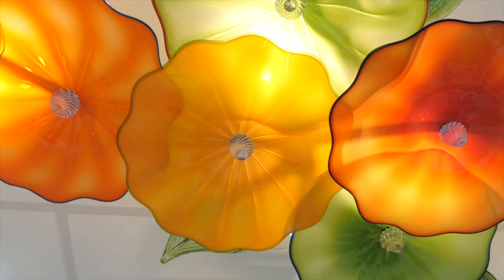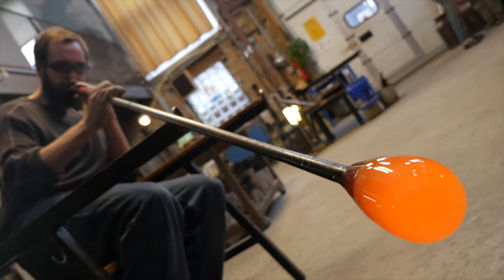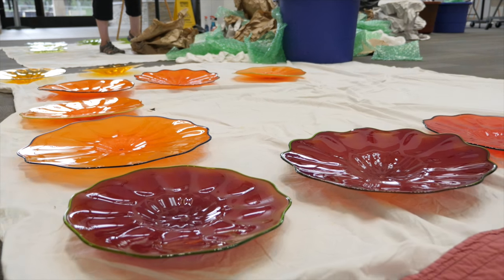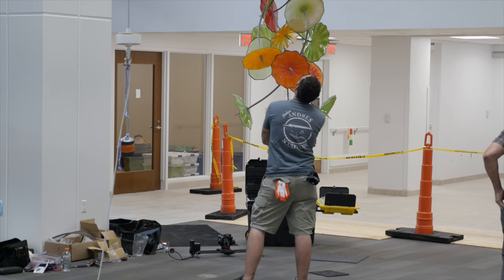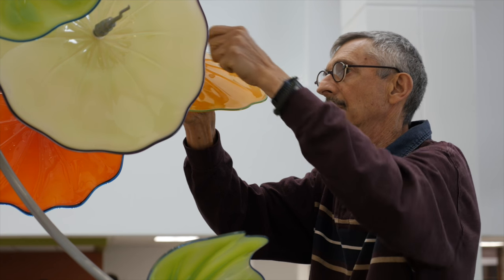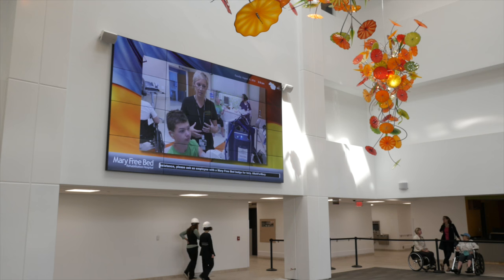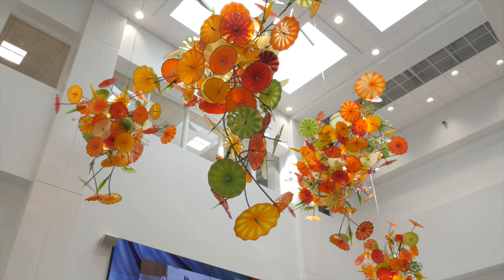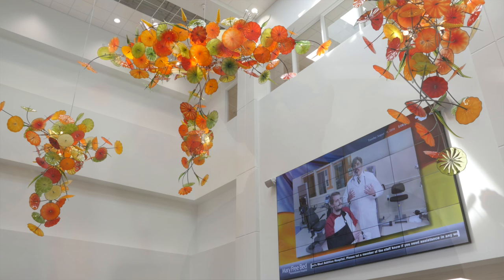Mary Free Bed Atrium Features Massive Blown-Glass ArtPrize Entry "Bloom"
Art plays an important role in the healing process, and Mary Free Bed Rehabilitation Hospital has an ArtPrize entry designed to glow with positive, intense energy.

“Bloom” is the work of Jerry Catania, a Benton Harbor, Mich., artist. The glass and metal three-dimensional piece was created as a permanent installation for Mary Free Bed’s newly renovated main lobby.